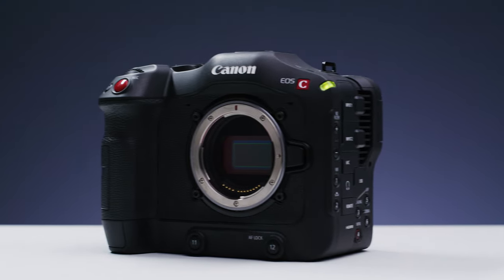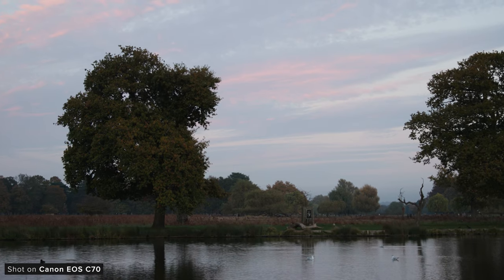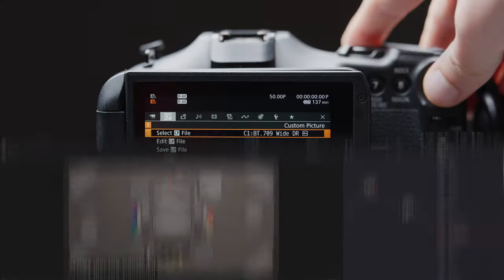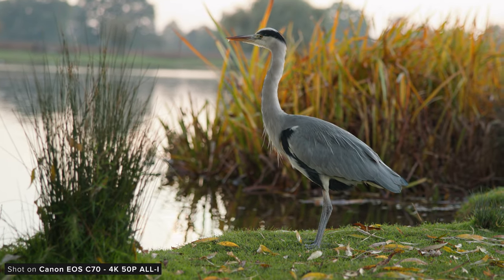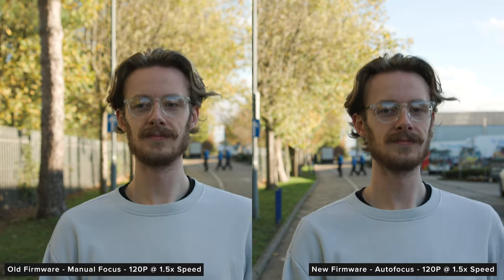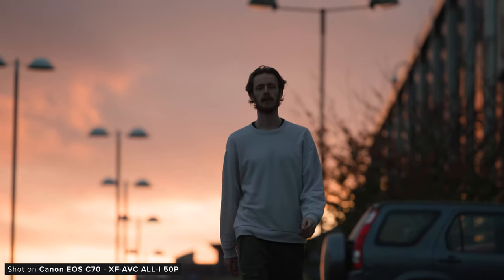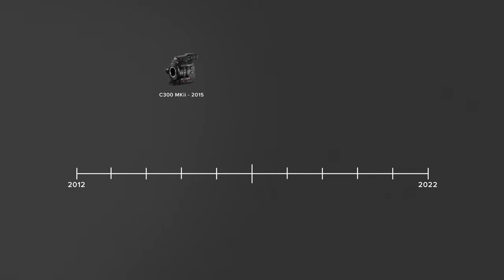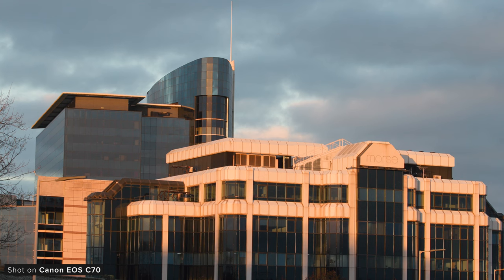The Canon C70 Gets Even Better!!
💭 Comment - Let us know what you think of the Canon C70 down below!

Studio / B-Roll Kit:
Chapters:
Intro - 00:00
How Has The C70 Evolved? - 00:22
New Firmware Overview - 01:14
Canon 709 Picture Profile - 01:20
ALL-I 60p - 03:15
Autofocus Improvements - 04:00
Other Updates - 05:21
Should You Buy The C70 In 2022? - 05:49
Canon Needs To Give The C300 & 500 Some love! - 06:59
Conclusion - 08:41